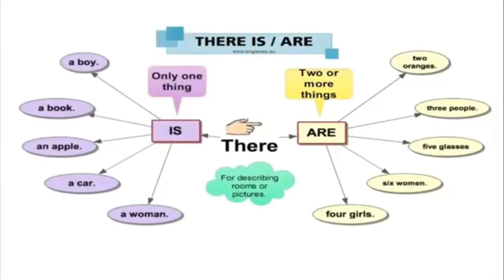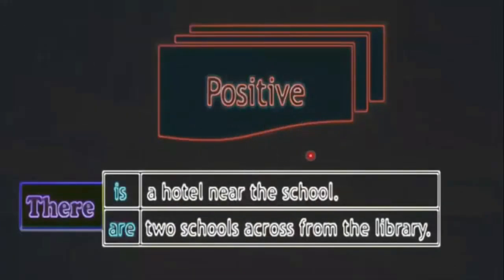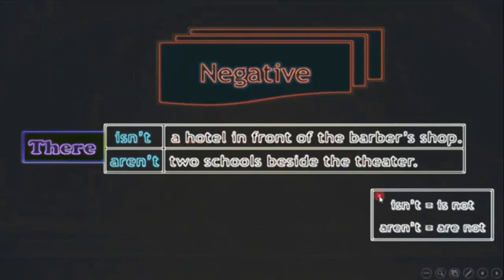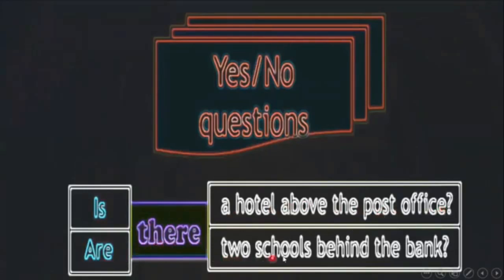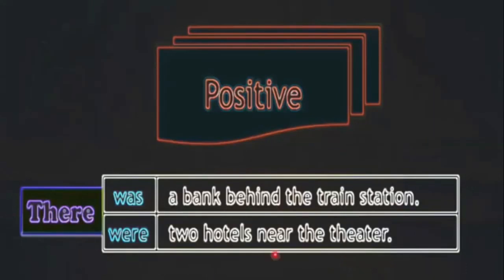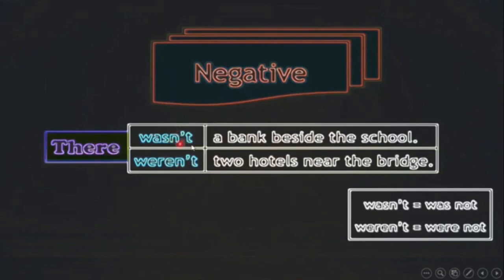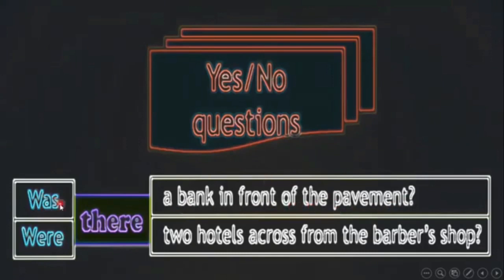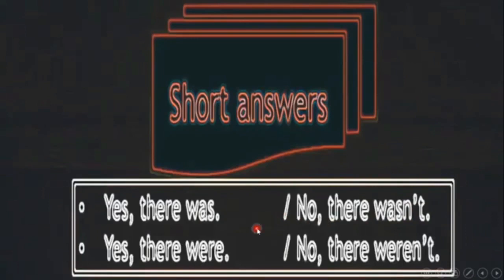Grade 6 / UNIT 1 / Places we Go